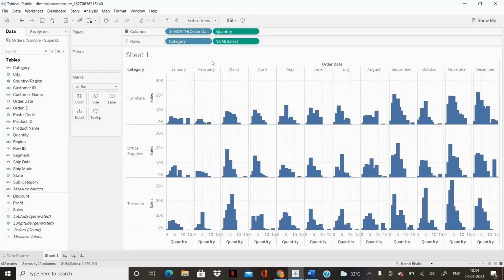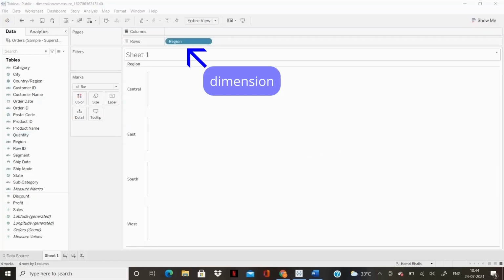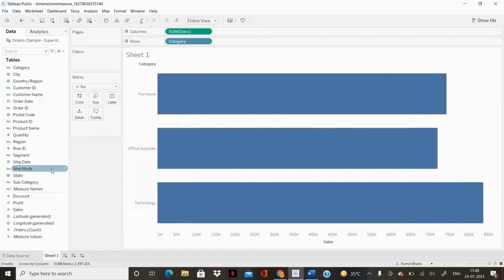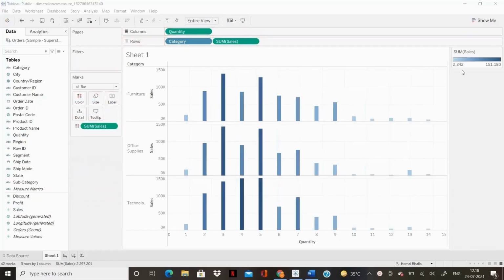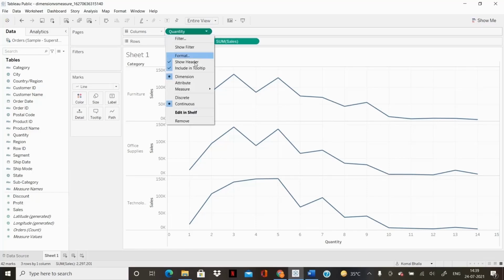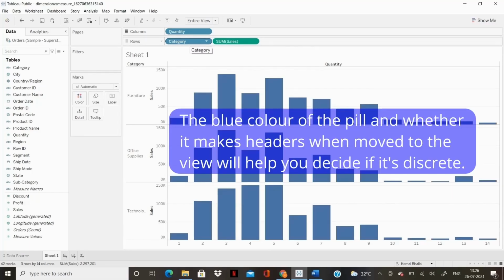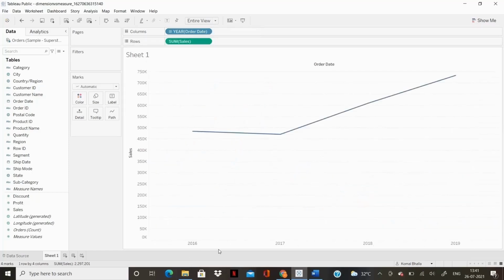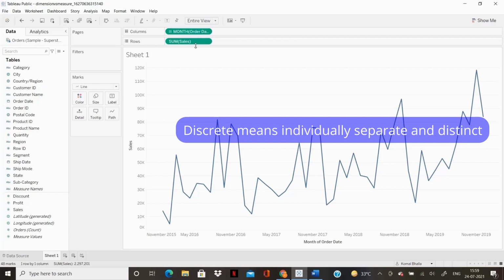Tableau Tutorial 1: Dimension vs Measure, Discrete vs Continuous (2021)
Software used: Tableau Public 2021.1.2
In this video I am going to talk about the basic terminology of Tableau along with examples, specifically we are going to cover the following:

- Dimension & Measure
- Discrete & Continuous
- Differences between the above fields
These topics are prerequisite to understanding and deploying illustrations efficiently and smoothly in Tableau.

At the end, I have compiled all the key features and distinctions between dimension, measure & discrete, continuous. You can take note of these key points and it will help you to implement the tool effectively in the long run.

Do share any tableau topic you would like me to cover in the comments below.

Chapters:

0:00 Introduction & Data Type(s)
0:45 Measures & Dimensions in the tableau side bar
1:03 Examples: Dimensions as Discrete (blue pill)
1:34 What is a Dimension
1:56 What is a Measure
2:15 Tableau Example of Dimension role (Discrete, blue pill)
2:42 Tableau Examples: Continuous Measure, Continuous & Discrete Dimension
3:13 Discrete & Continuous
4:23 More on Discrete vs Continuous
4:36 Scenarios of Continuous vs Discrete Dimension (Tableau Demo)
5:04 Discrete field behavior
5:12 Scenarios of Continuous vs Discrete Dimension (Tableau Demo)
5:27 Continuous field behavior
5:28 Another demo in tableau
7:00 Summary